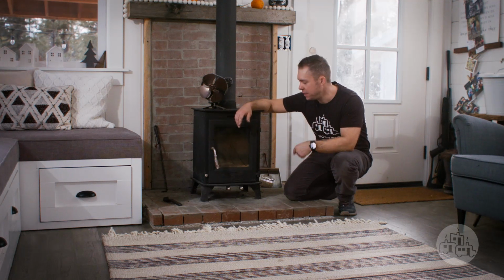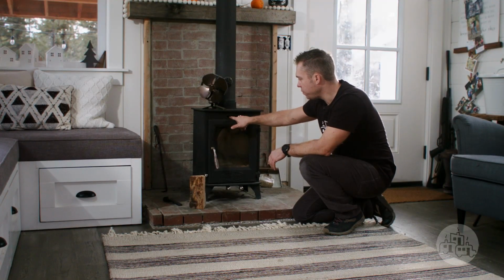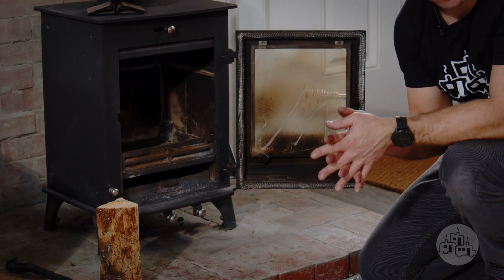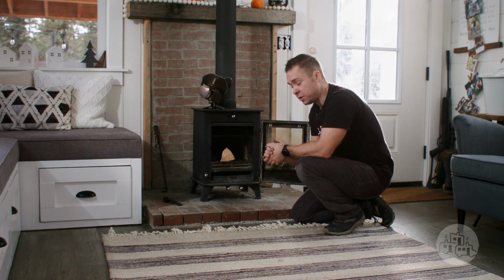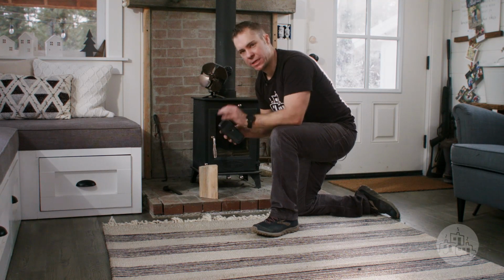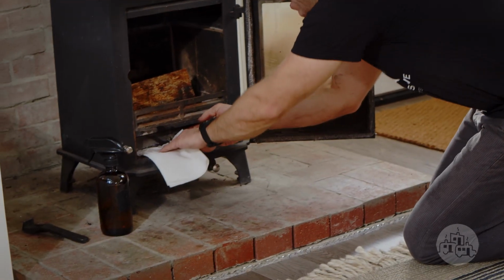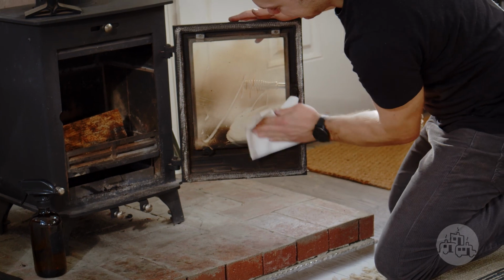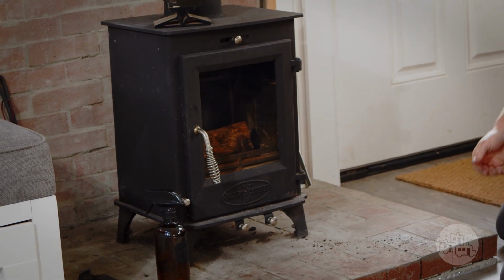DWARF SMALL WOOD STOVE: Cleaning Stove Glass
A quick video outlining how to clean your door window glass on your Dwarf Small Wood Stove.